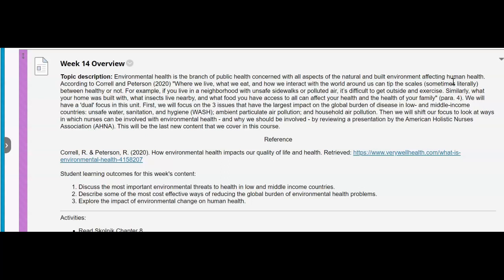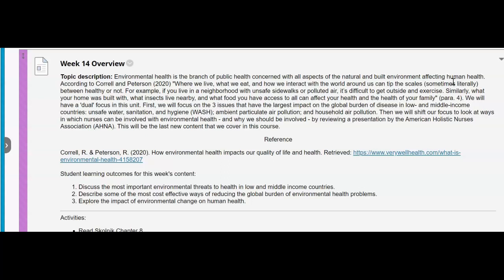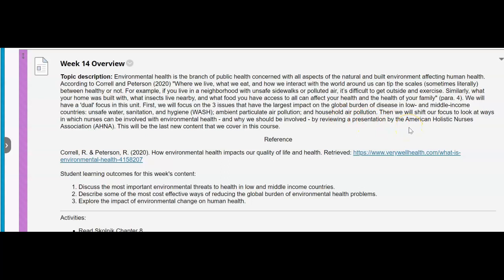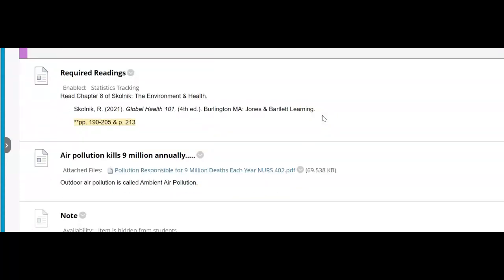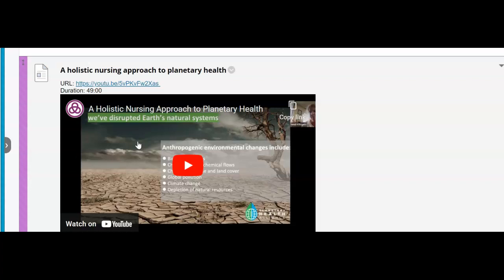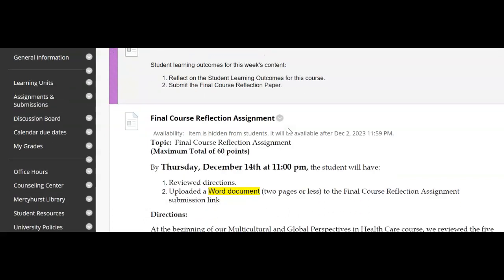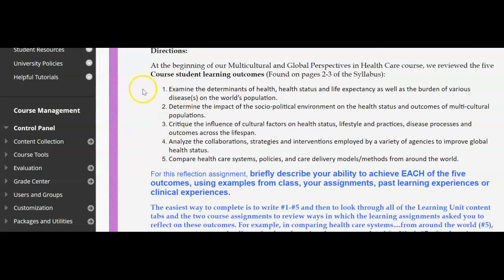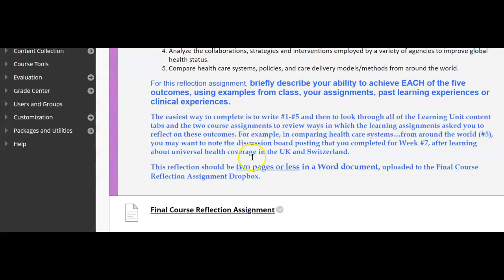NURS 402 LU #14 & FCR